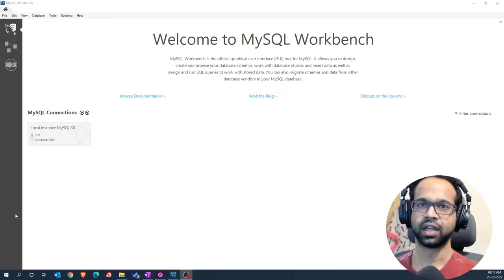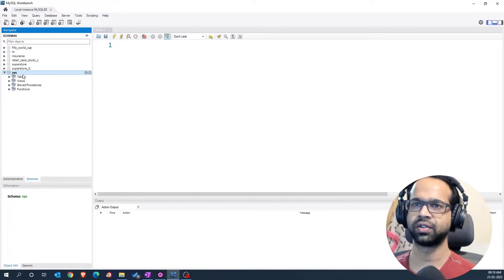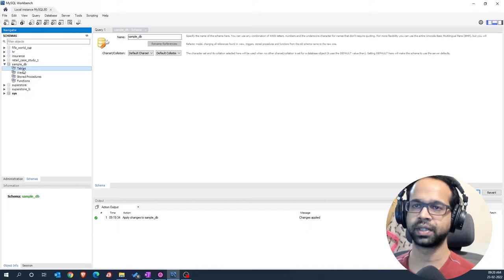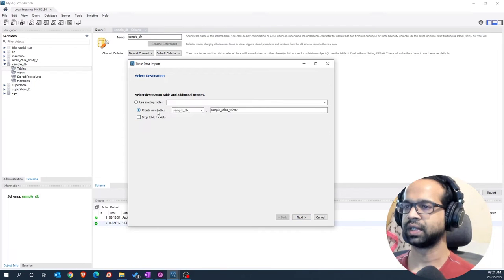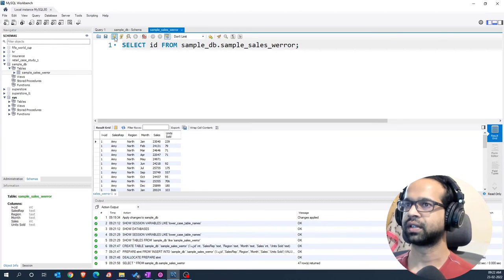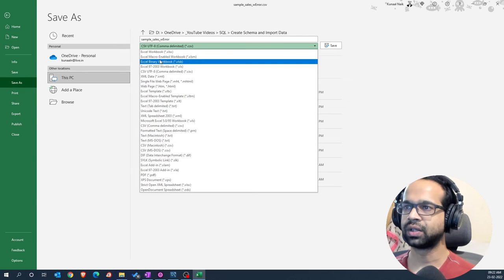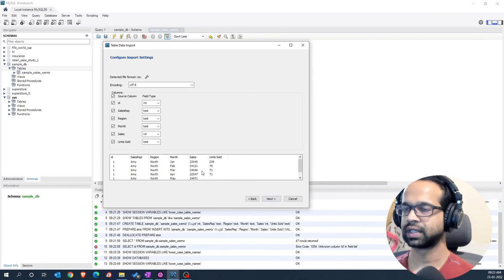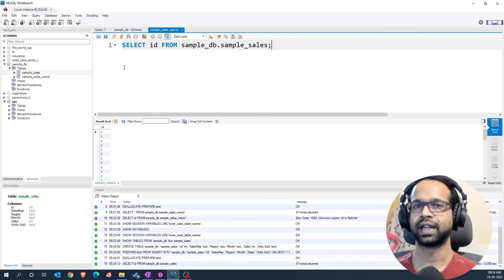Create Schema and Import Data into MySQL Workbench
Learn how to create schema and import data into MySQL Workbench. The best way to import data into MySQL workbench is to import CVS format. While saving a CSV file, ensure you choose "CSV (Comma Delimited)" and not "CSV UTF-8 (Comma Delimited)".